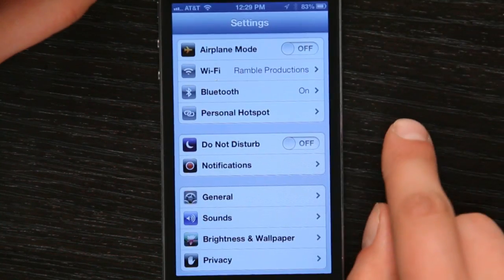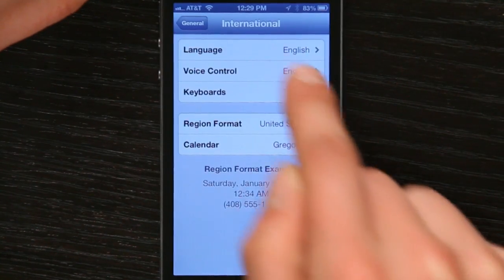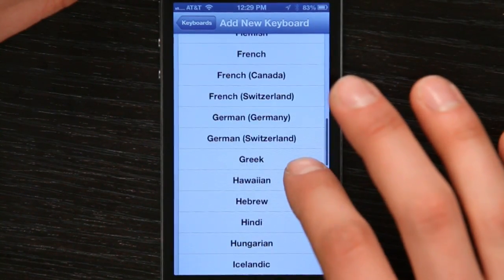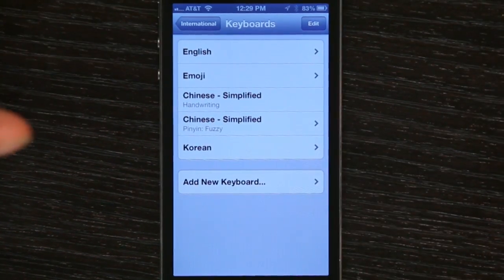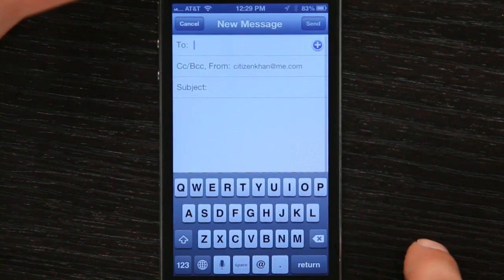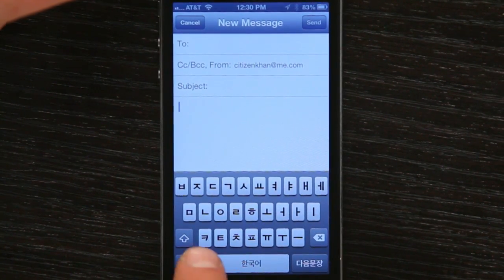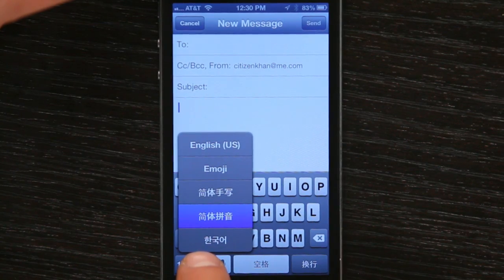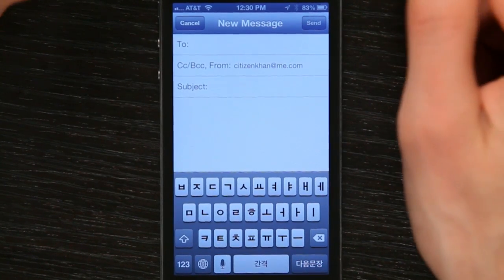Downloading a Korean Keyboard to the iPhone : Tech Yeah!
Downloading a Korean keyboard to the iPhone affects the way that you input text into the device. Download a Korean keyboard to the iPhone with help from an Apple retail expert in this free video clip.

Series Description: You always want to make sure that you're configuring your iPhone's settings in just the right way to get the most from your device. Get tips on the iPhone and the world of Apple with help from an Apple retail expert in this free video series.